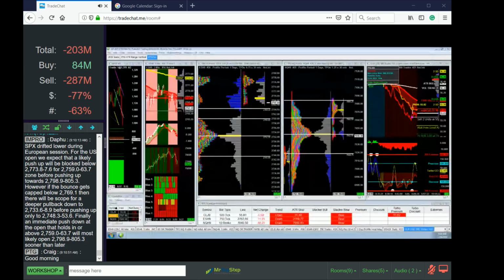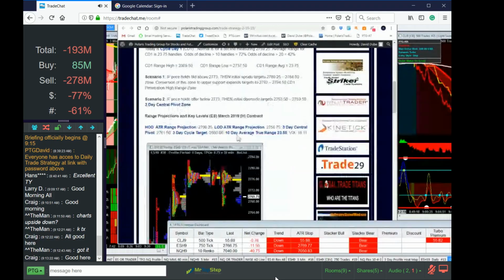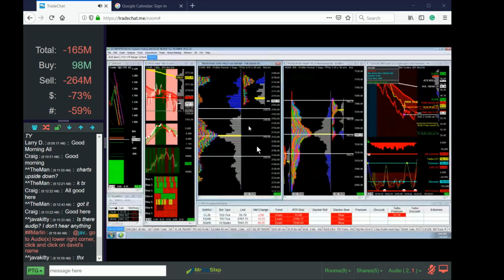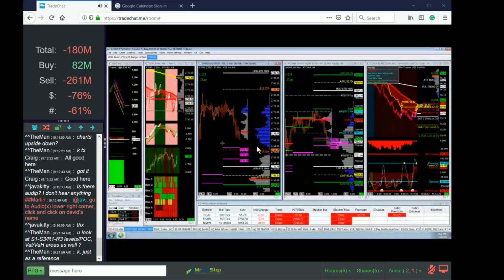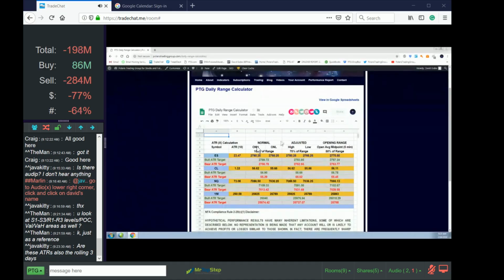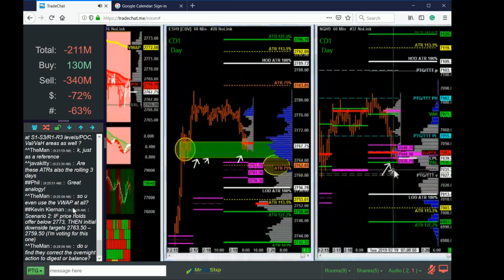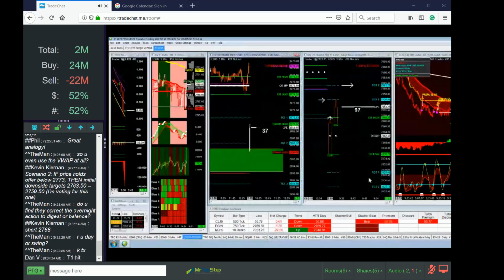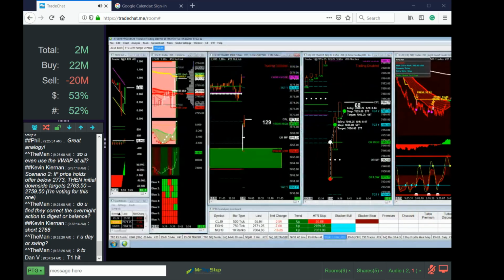David Dube - Polaris Trading Group Opening Brief (9:10am ET)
Polaris Trading Group Opening Brief 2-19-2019